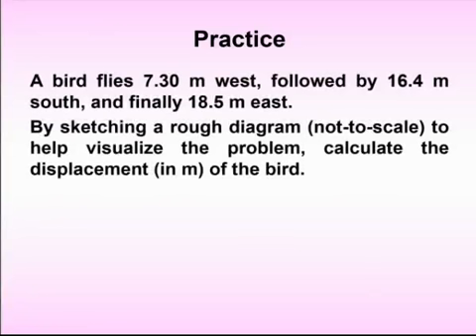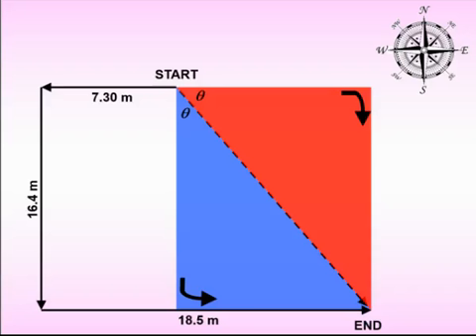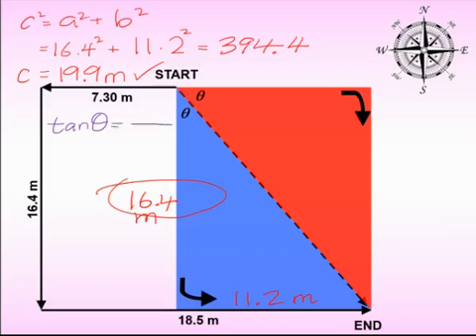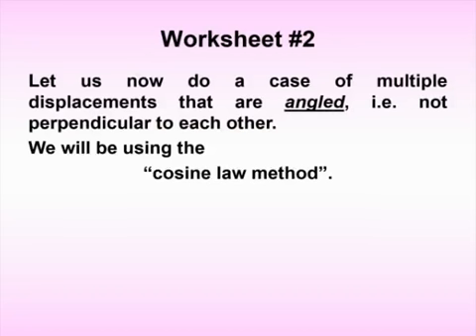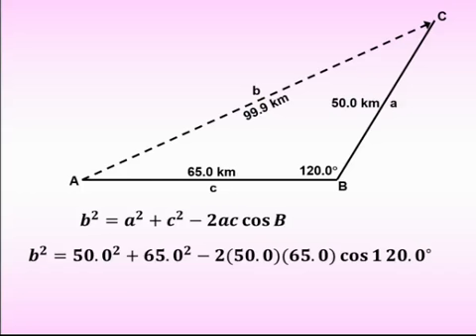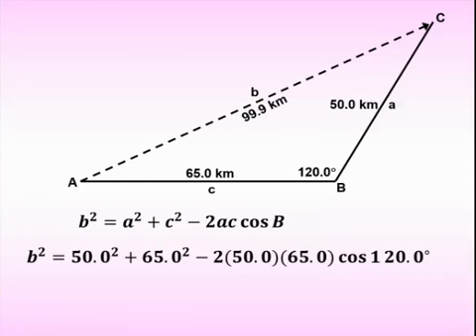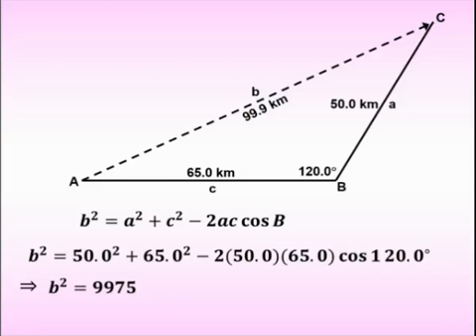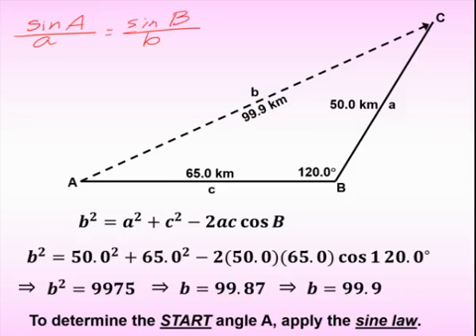cosine law method (WS #2)